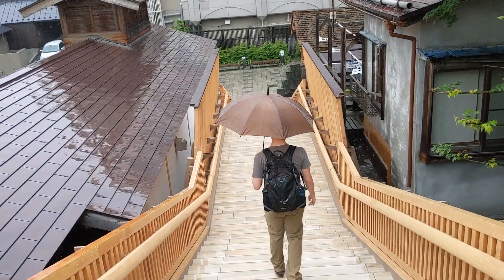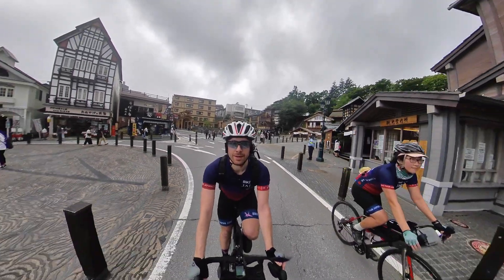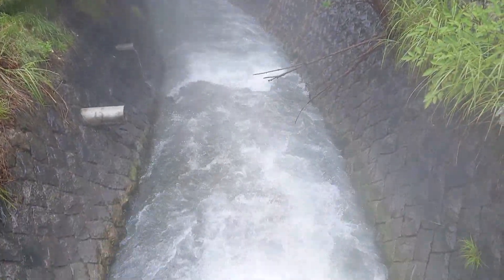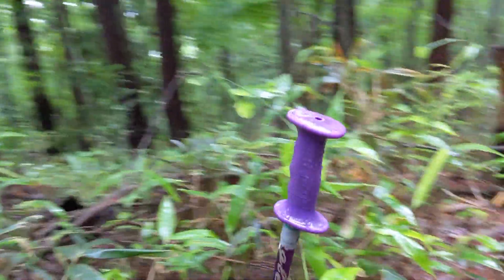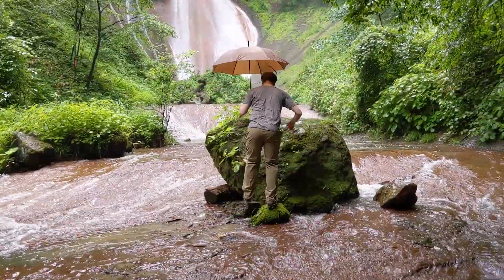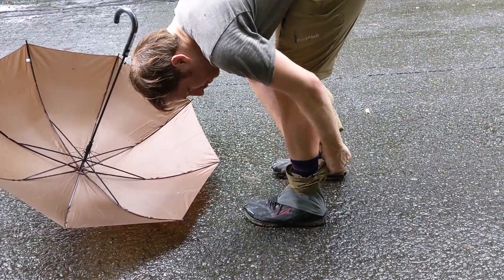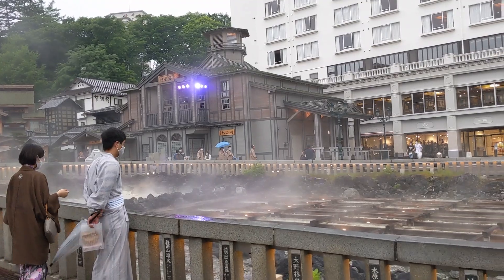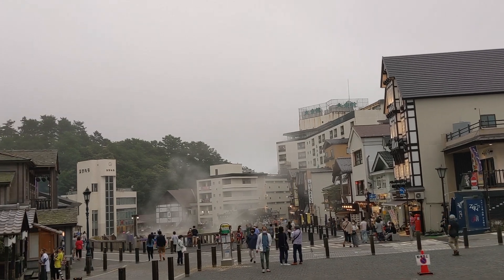Hiking Hidden Waterfalls in Kusatsu Onsen Town, Japan | 草津温泉の嫗仙の滝にハイキングしよう〜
Part 2 of my series of our trip to Kusatsu Onsen Town this summer in Japan. Today we head to the Ousen-no-taki Falls!

Kusatsu is an awesome onsen town in western Gunma well off the beaten path of most tourists and is a great base to avoid the summer swelter in Japan.

Timestamps
00:00 Intro
00:36 Recap on Day 1
00:54 The Hike
03:23 Katsudon Lunch in Kusatsu
03:36 Exploring the Yubatake
04:29 Next Video Preview

Rough Transcript

Well, I did say it was the rainy season right?

In the last video we packed up our bags and headed out from Kiryu up over Mt Haruna to Kusatsu Onsen Town. If you haven’t seen that video yet and you like to watch things in order, check out the link in the upper right or description below for a link to the first video. If you already saw the first video, or don’t mind jumping in mid story, then welcome to Day 2 of our trip to Kusatsu Onsen Town.

After getting lucky on day one riding into Kusatsu without any precipitation we were quickly struck with the reality of the season on day two. And, after waking up to steady rain, and seeing the same in the forecast for the rest of the day, we decided to leave the bikes for the day and do some exploring on foot.

So, we grabbed some umbrellas at the front of the hotel and headed out of town to explore the nearby hiking trail to the Ousen-no-Taki Waterfall 嫗仙の滝.

From town it’s just about 3km to the falls split roughly 50/50 between paved road leading to the trail head, and the hiking trail down to the falls.

Here is a shot of the trail map, and I’ve linked to the route in the description below if you want to see how to get there from town.

When headed south out of town you can follow signs for Jizo-no-yu 地蔵の湯 and then signs for  Ousen-no-Taki Waterfall 嫗仙の滝. The hike out is entirely downhill but quite low on traffic and once out of town has some beautiful Japanese forests.

When we arrived at the trailhead there was a collection of hiking poles, that in hindsight we probably should have partaken in. I say this because the trail, like many trails in Japan in the summertime, can be a bit mucky and it’s easy to slip out in parts unless your shoes have lots of tread.

That said, this trail is certainly easy enough for beginners and well worth the short hike!

After about 20min of hiking down into the woods we arrived at the falls.

Now, this may not be the biggest falls in Japan, but I will say for an off the beaten path hike this is a pretty neat spot to visit. The falls were in full force this day with all the rain, and you could really get a sense of just how much Japan is really shaped by water. Both falling from the sky and rising from the ground.

After playing around a little we headed back up the trail and into town for some lunch. We decided to try a local Katsudon place on the edge of town. Katsudon is basically a fried pork cutlet over rice with a scrambled egg and some onions tossed over it & this one was delicious!

Then with full stomachs, we headed back to town and stopped by the Yubatake one more time. Yubatake literally translates to “Hot water field” is the centerpiece of Kusatsu Onsen Town and is the second largest source of hot spring water in the area with over 4,000 liters per minute of hot water coming out!

In a later video in this series we will visit the biggest source of hot spring water in Kusatsu, the Bandai Gensen 万代源泉, but Yubatake is certainly the most popular.

Nearly all roads, hotels, and restaurants in town radiate out from Yubatake, so if you are passing through Kusatsu it is almost impossible to miss it.

Finally it was back to the hotel where we started drafting up our plan for tomorrow.

In the next video in this series we hop back on our bikes to explore the secluded forest roads north of Kusatsu in search of a hidden natural riverside hot spring bath with the awesome name of Shiriyaki Onsen　尻焼温泉, or Burnt Butt Hot Spring.